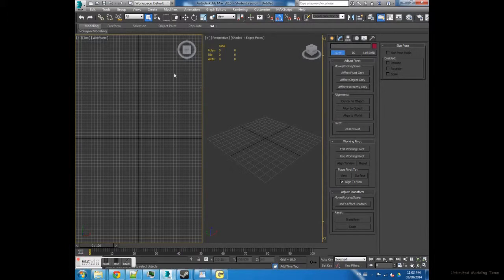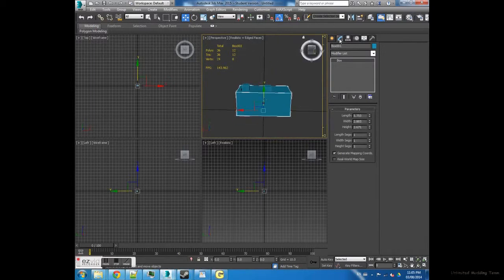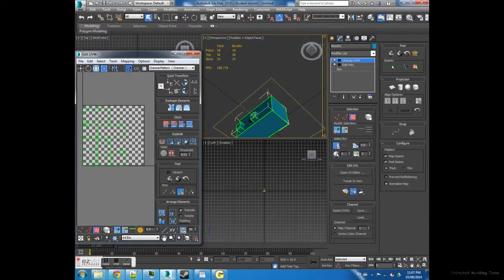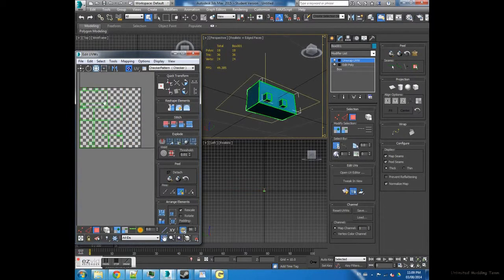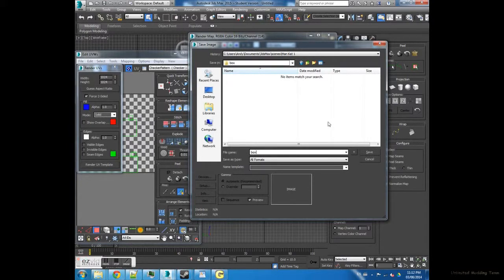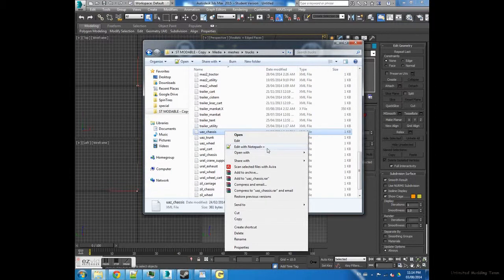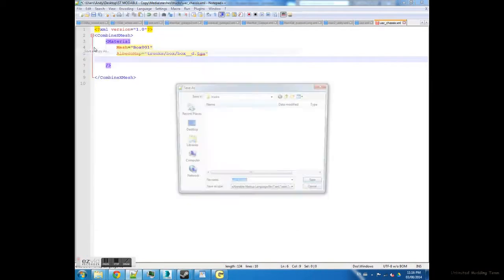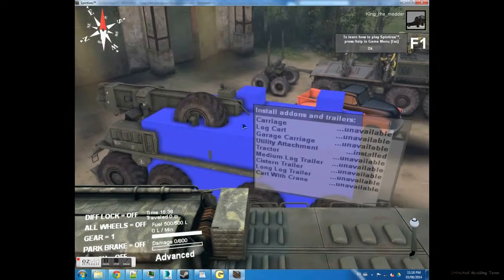How to UVW map for Spintires in 3ds max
Please encourage me on these videos, it would realyl help to get afew likes or kind tips, thanks!!